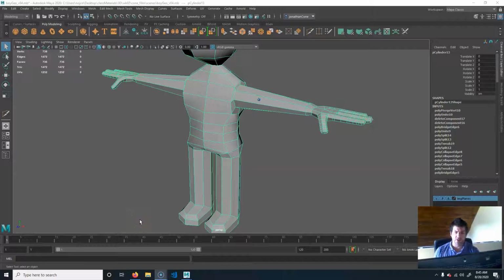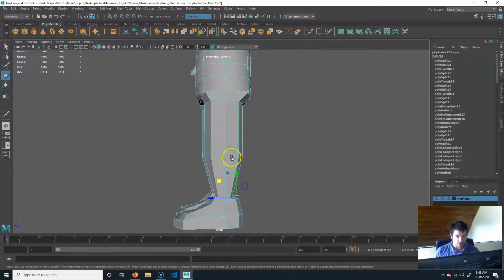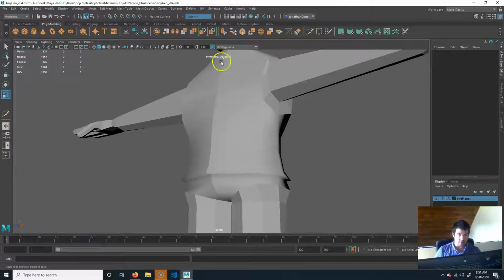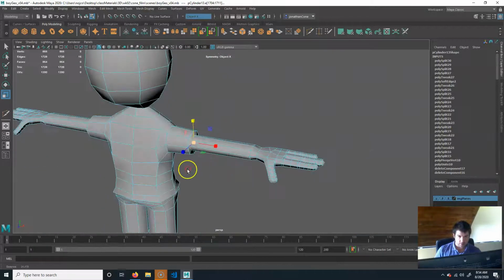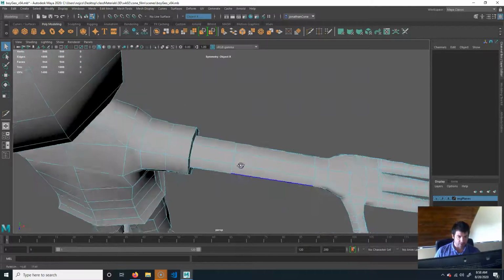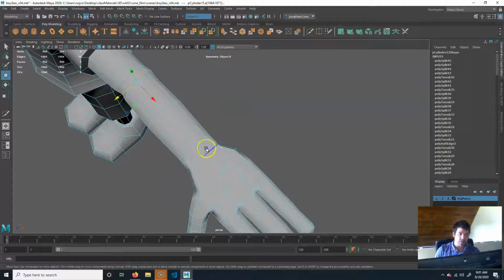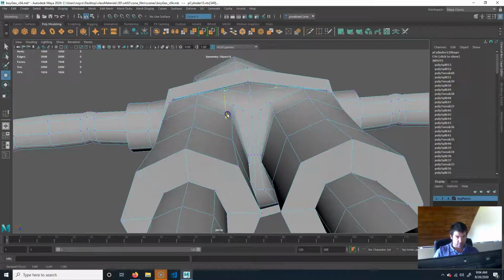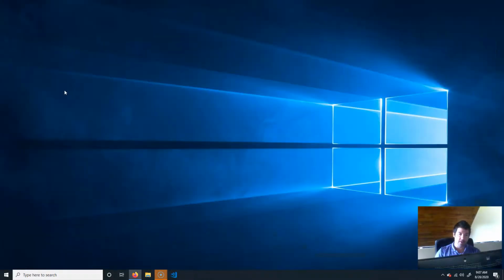Week 03 Character Body Model Lab part 03